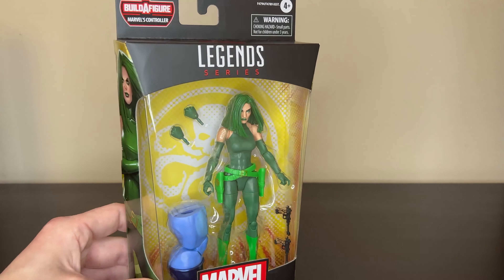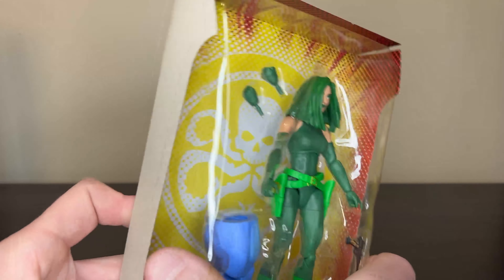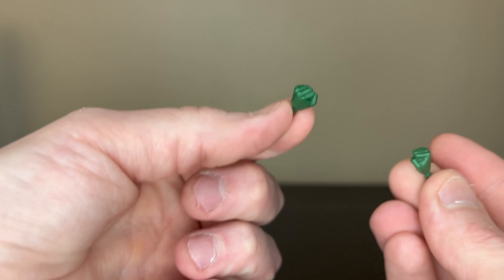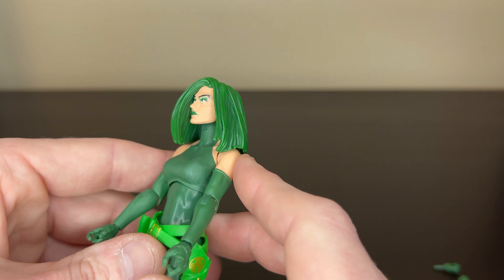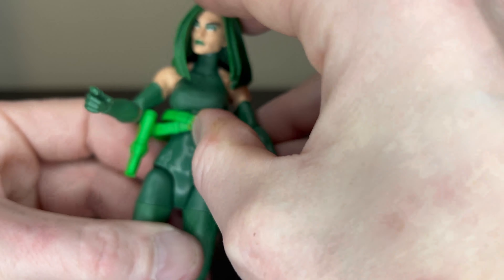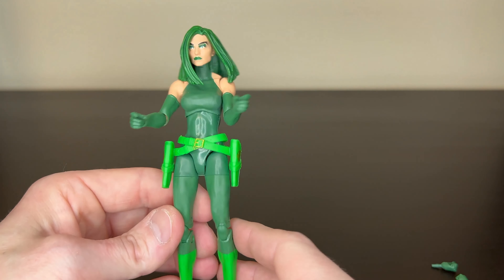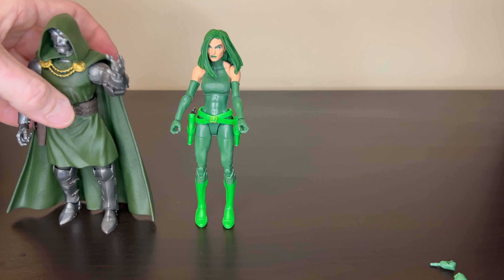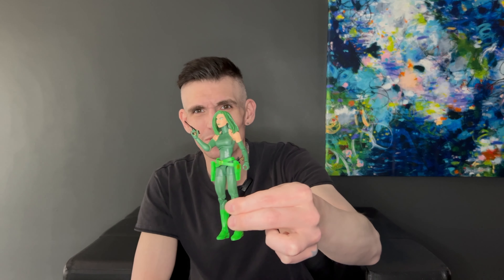Mervel Legends Madame Hydra unboxing & review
Taking a look at Marvel Legends Madame Hydra.